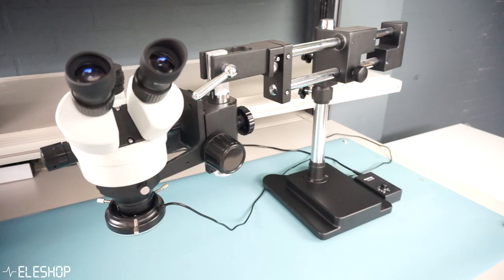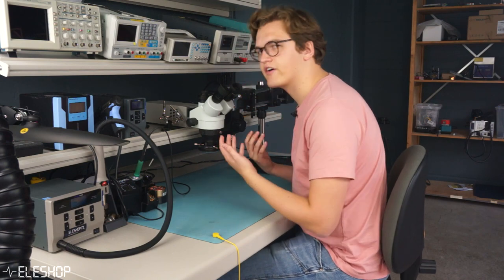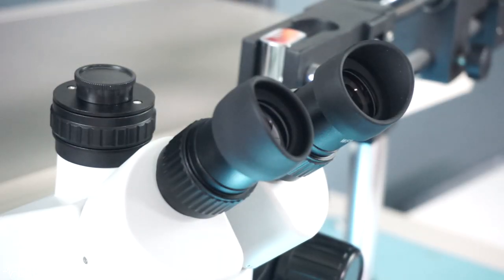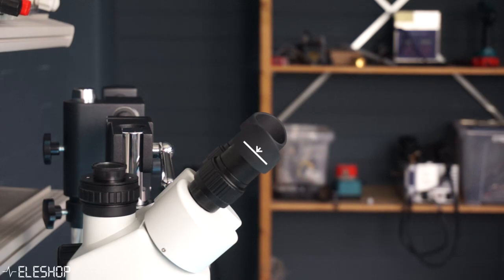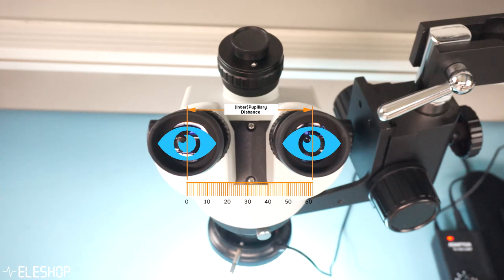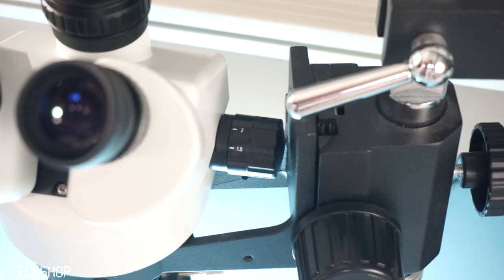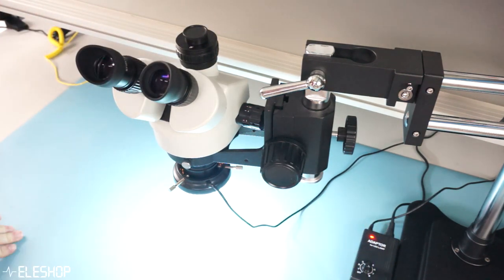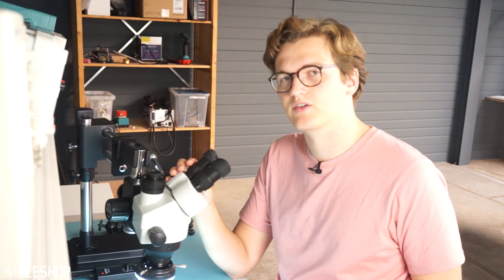How to Set Up a Stereo Microscope Correctly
In this video, Bas shows a step-by-step strategy on how to properly set up and focus a stereo microscope in a parfocal way.

𝐏𝐫𝐨𝐝𝐮𝐜𝐭𝐬 𝐚𝐩𝐩𝐞𝐚𝐫𝐢𝐧𝐠 𝐢𝐧 𝐭𝐡𝐢𝐬 𝐯𝐢𝐝𝐞𝐨:
SM-4TP Stereo Microscope Black Edition set:

𝐂𝐡𝐚𝐩𝐭𝐞𝐫𝐬:
00:00 – Intro
00:39 – Step-by-step strategy
03:00 – Conclusion & Summary
03:40 – Outro